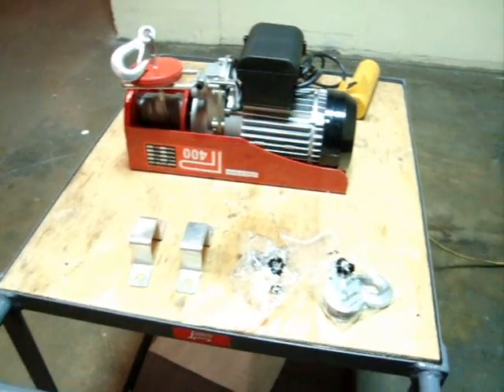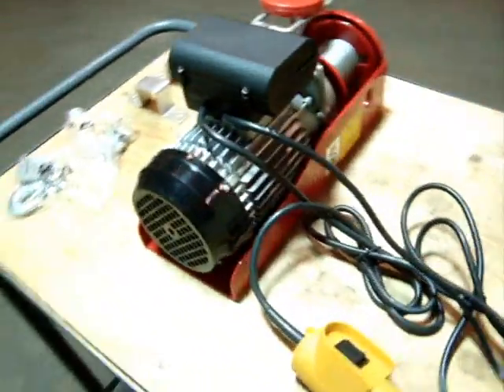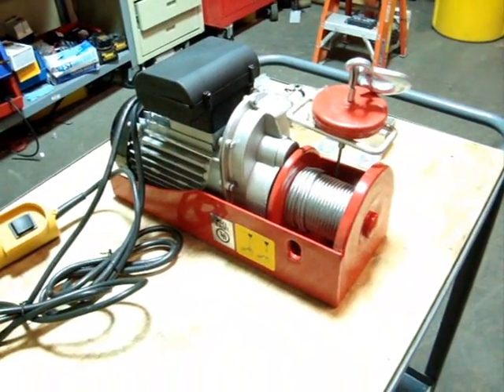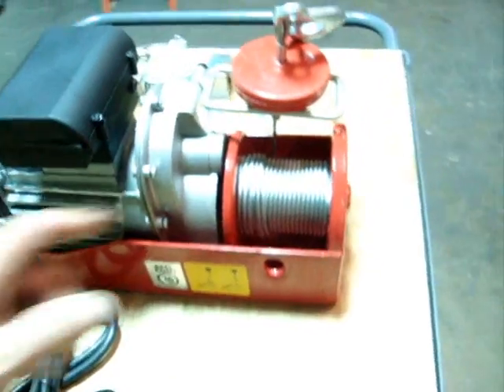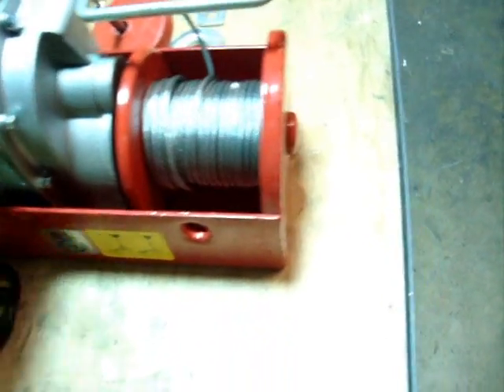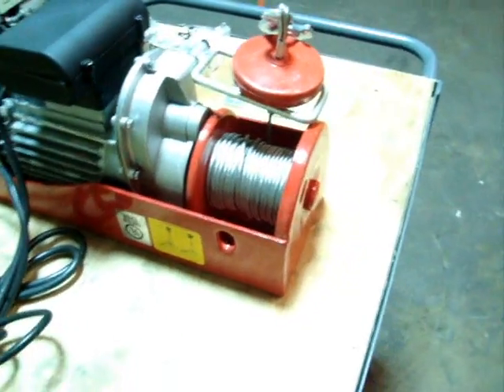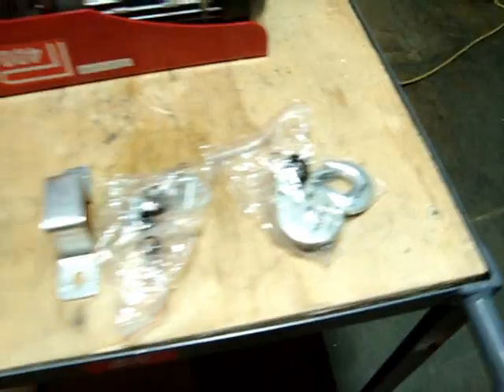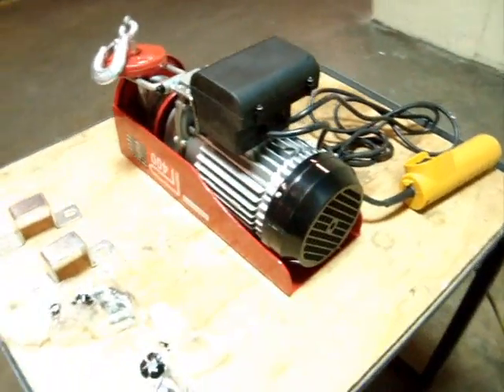400 lb. Cable Hoist